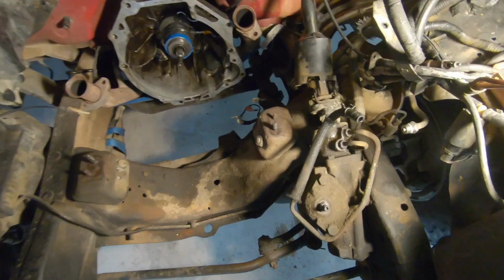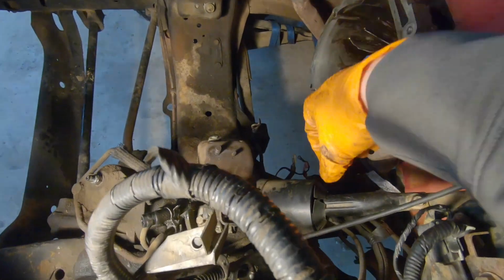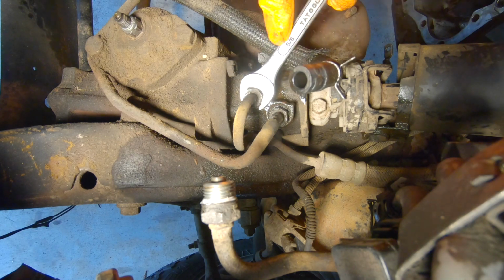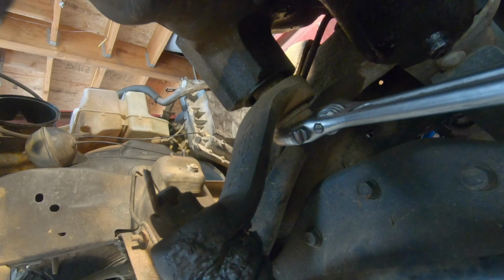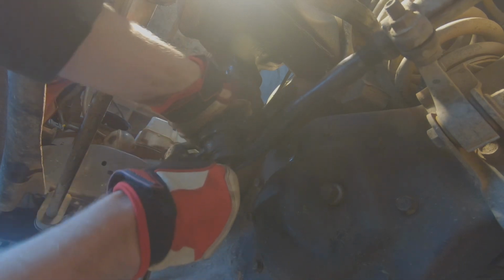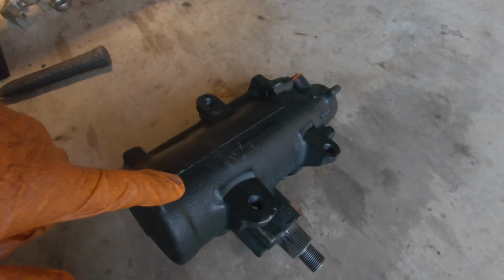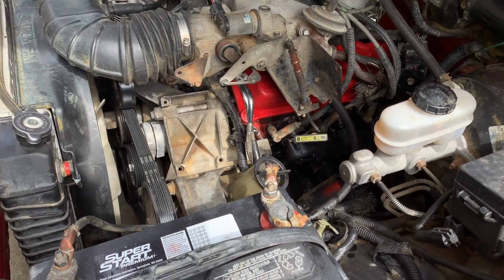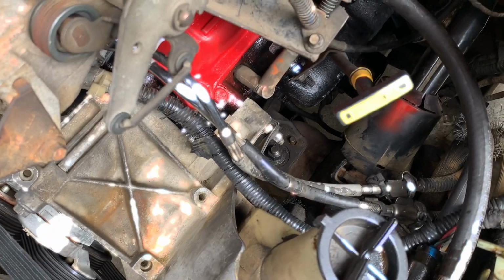DYI Fix Loose Steering in Ford Ranger - Steering Gear Box Replacement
Ole' Rustic Red has had a few problems in it's day, but it is still a good truck. With over 200,000 miles the steering was getting pretty loose and unsafe to drive. In today's video, I walk you through the replacement of the steering gear box in this 1997 Ford Ranger 4x4.